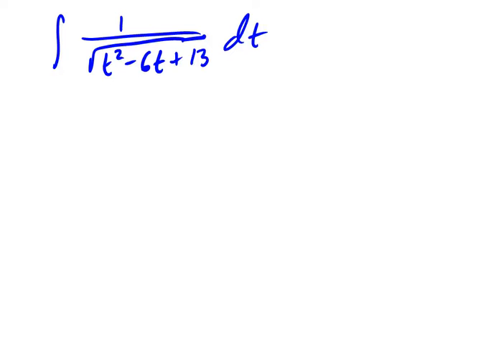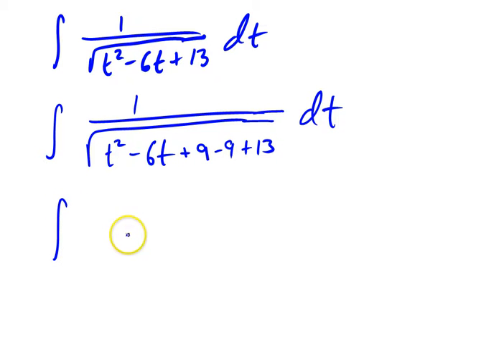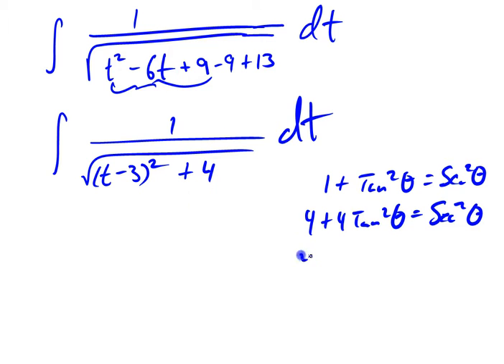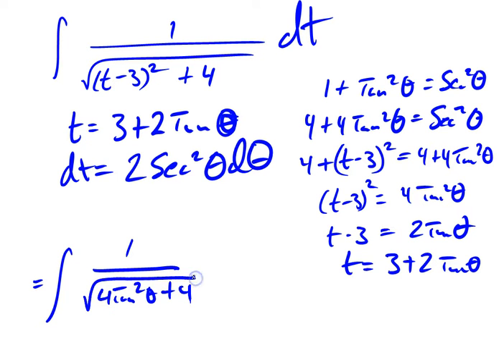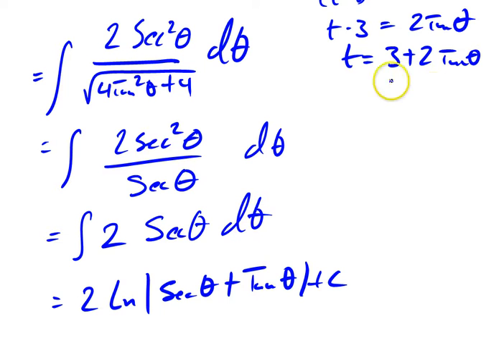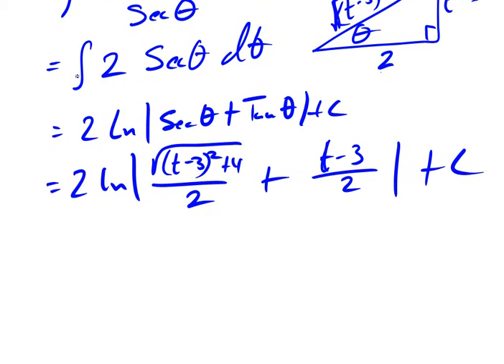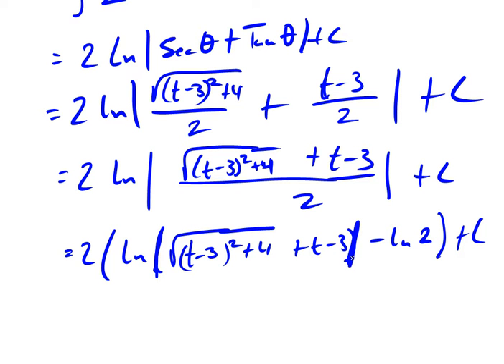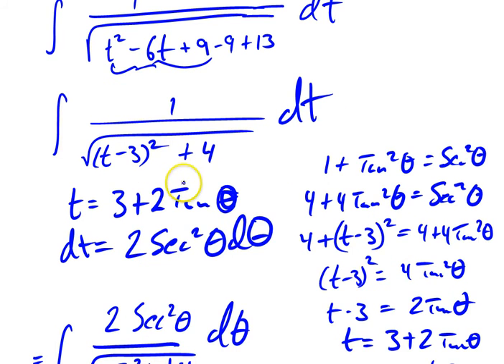7 3 Trig Sub Complete the Square